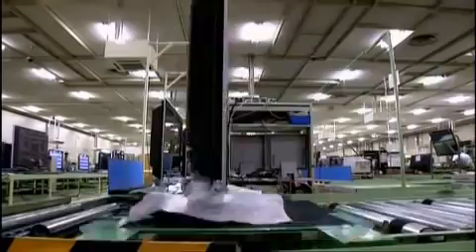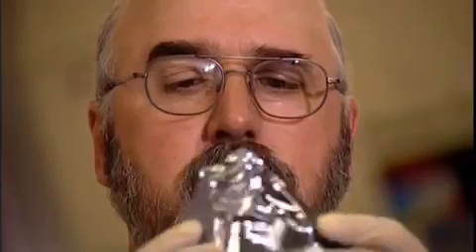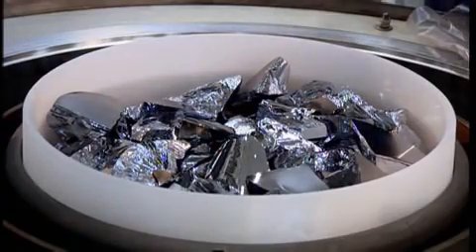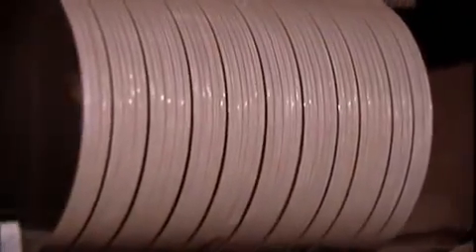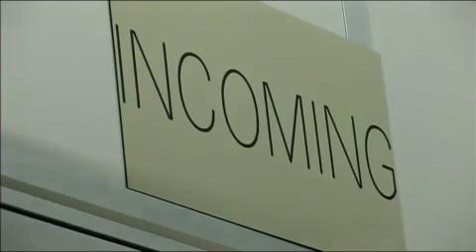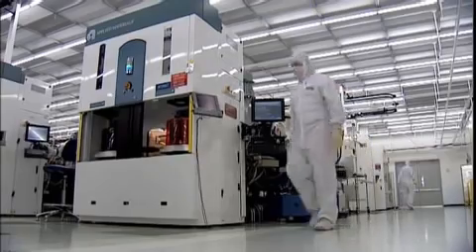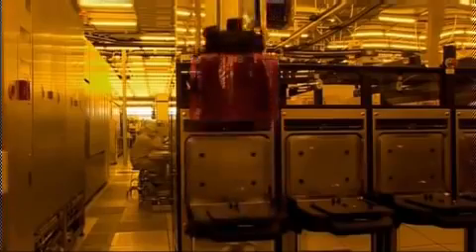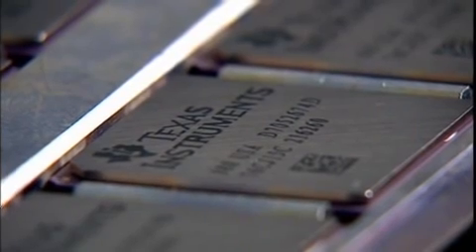How Microchips are made